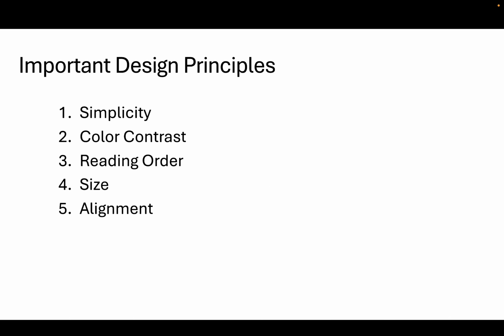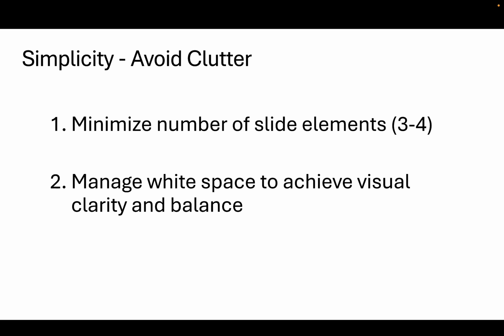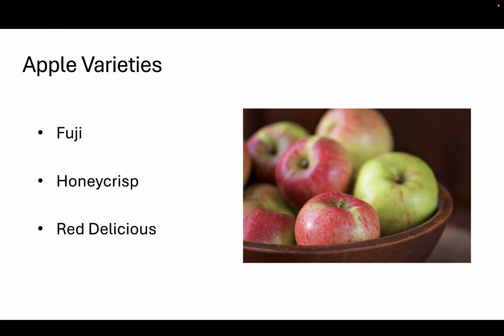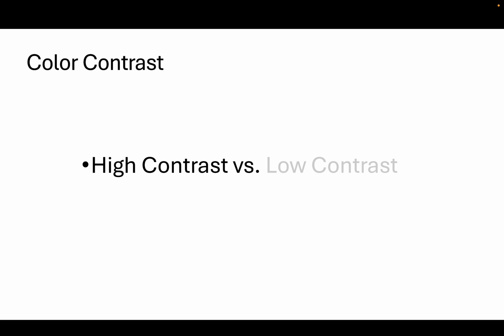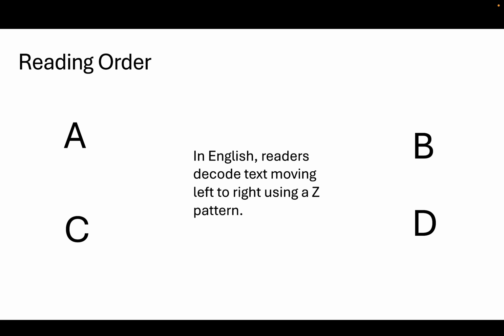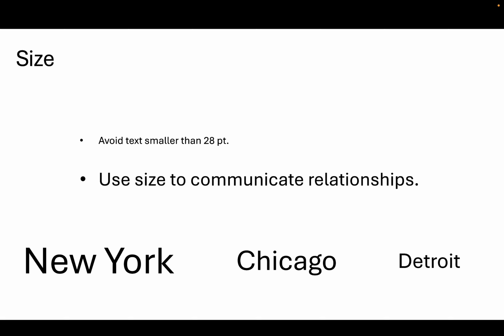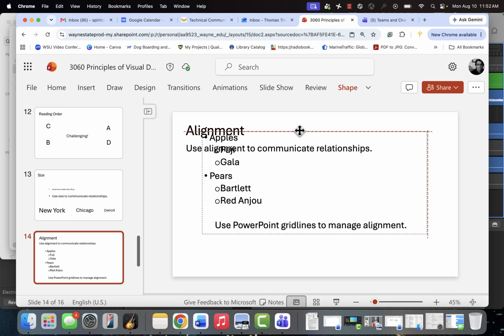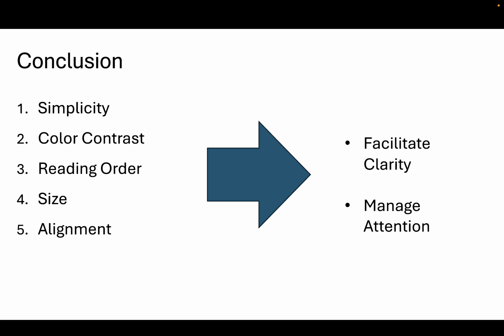F26 Visual Design Principles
Short presentation describing visual design principles for presentation slides